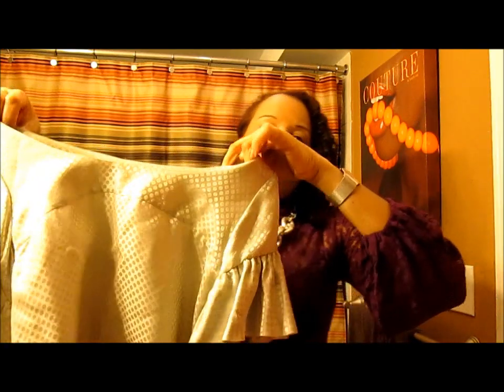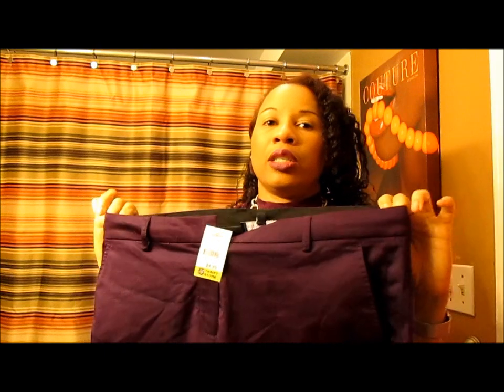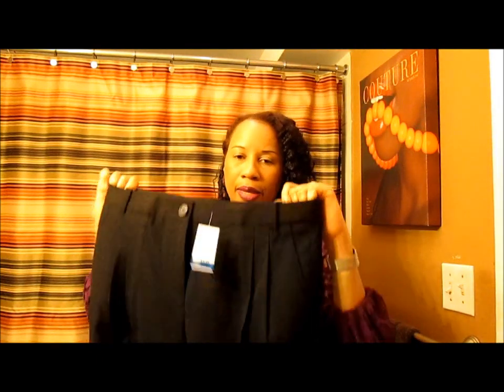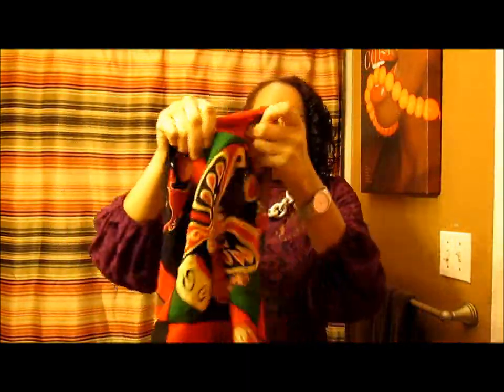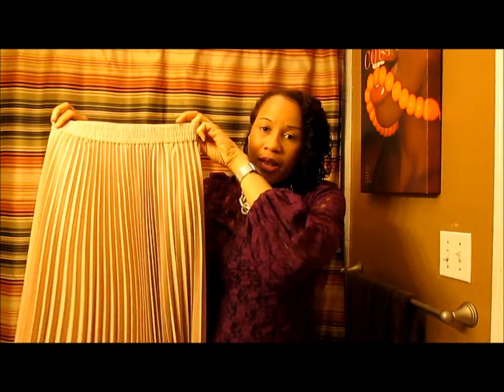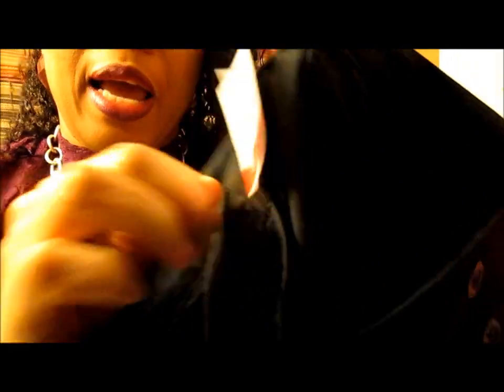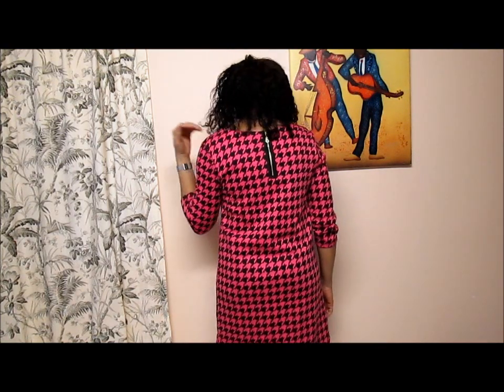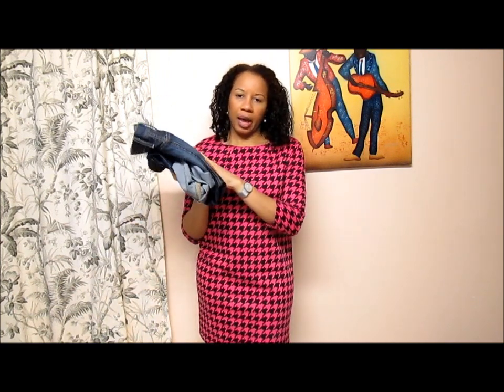Toronto thrift: Goodwill, Salvation Army & Value Village